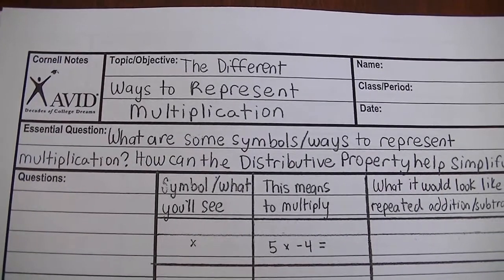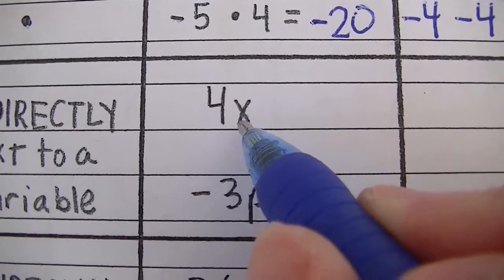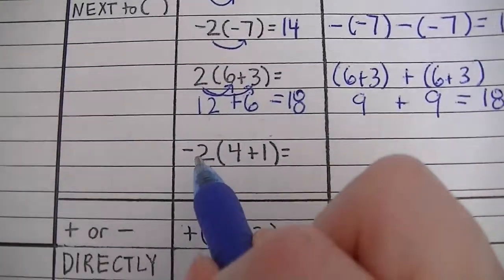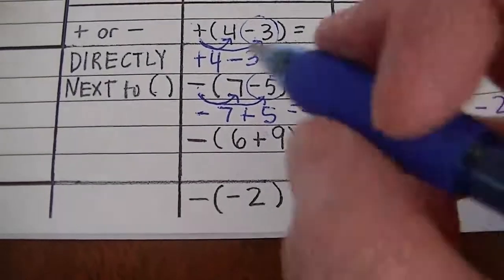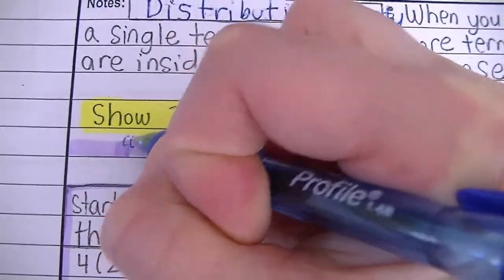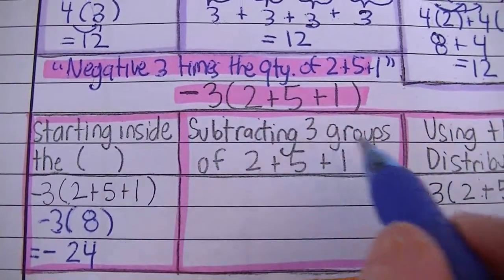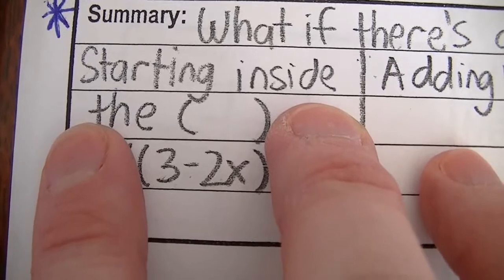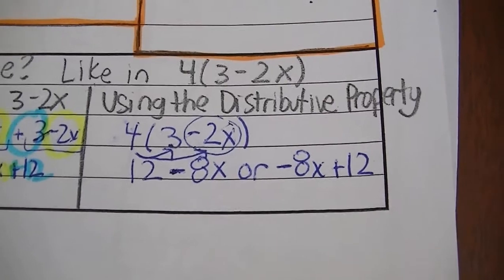The Different Ways to Represent Multiplication